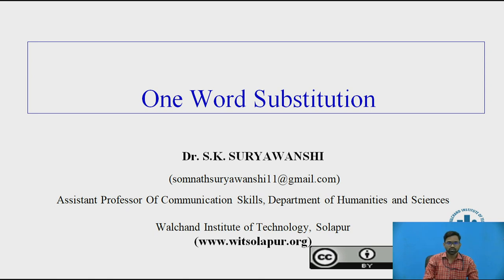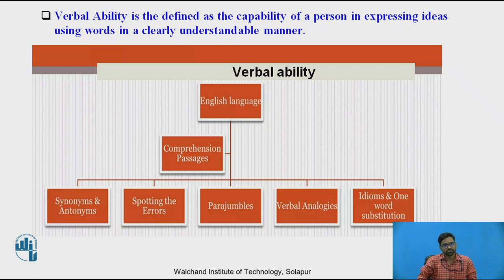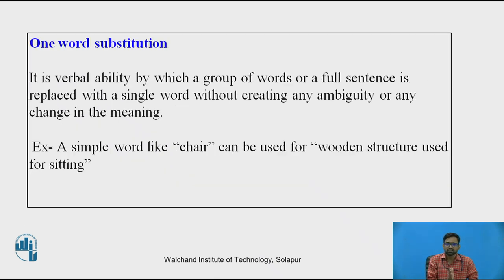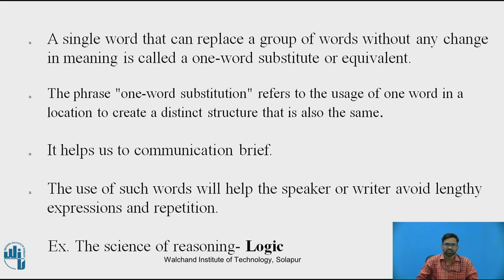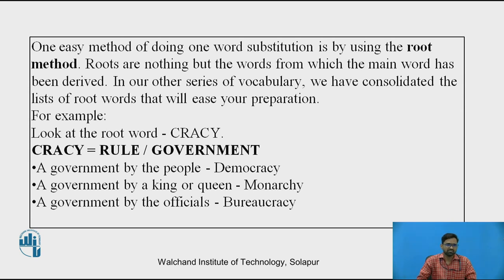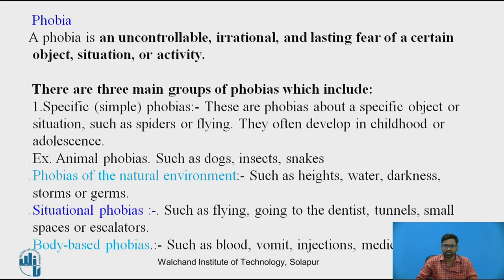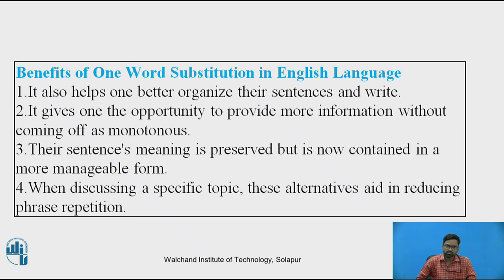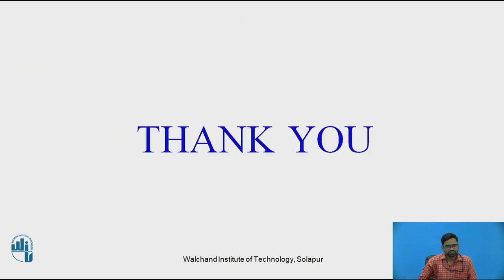One Word Substitution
Dr. Somnath.K.Suryawanshi
Assistant Professor,
General Engineering Dept, WIT, Solapur